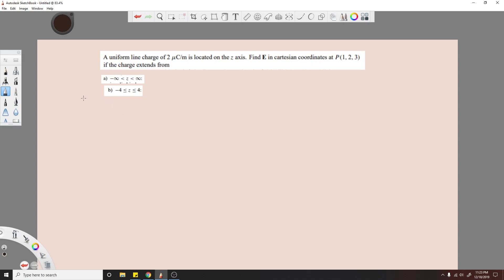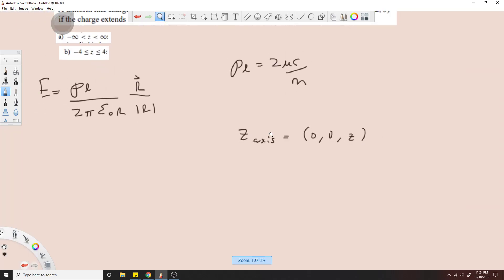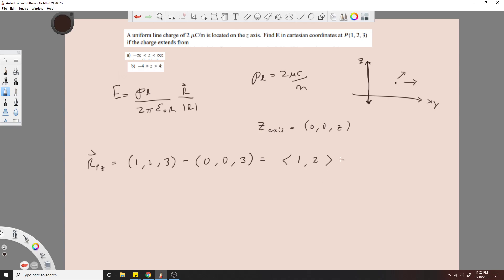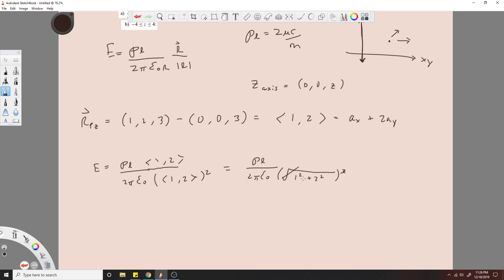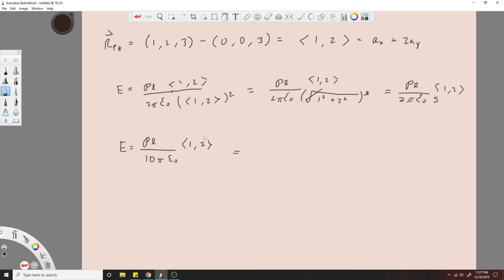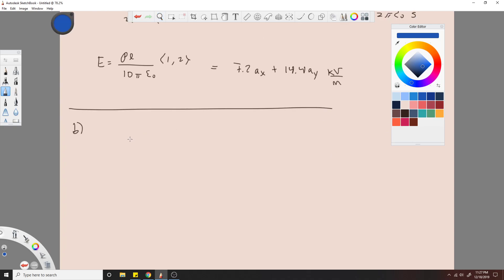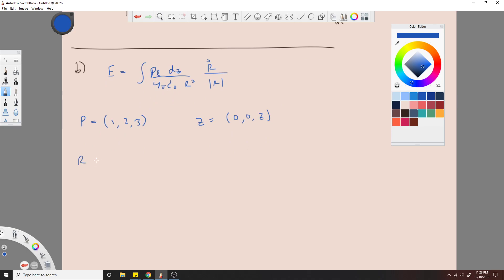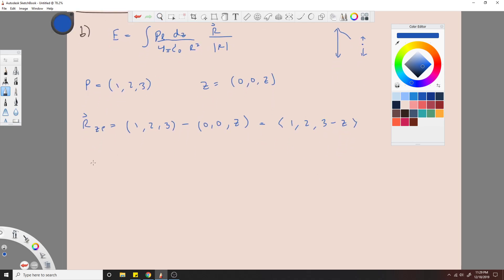A uniform line charge of 2 µC/m is located on the z axis. Find E in cartesian coordinates at P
A uniform line charge of 2 µC/m is located on the z axis. Find E in cartesian coordinates at P (1, 2, 3)
I think the second to last line I screwed up, the components should be squared.